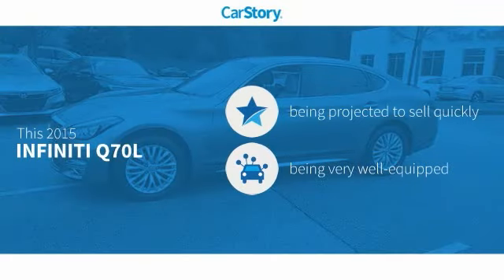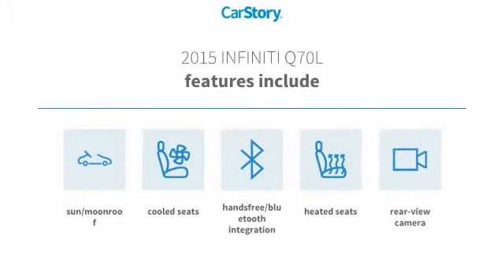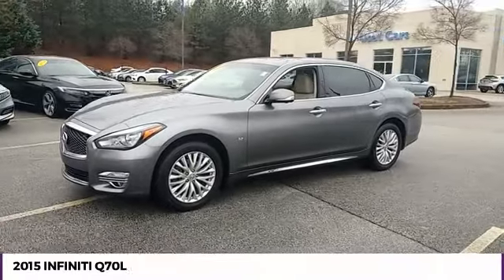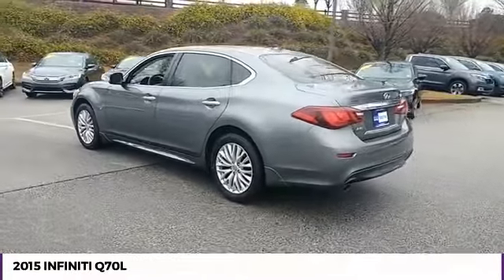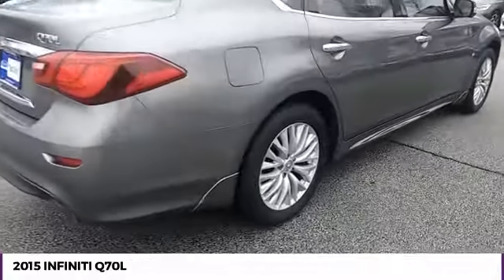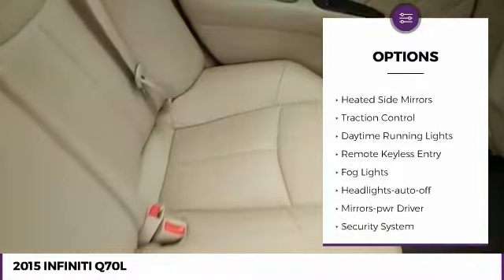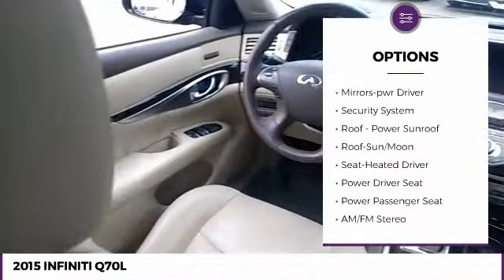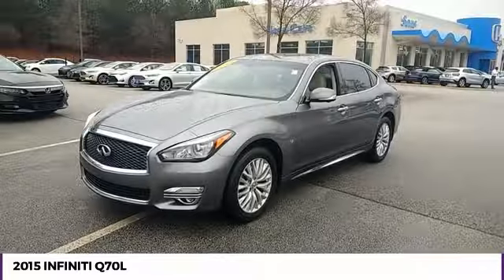2015 INFINITI Q70L Used 24118A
McDonough,Morrow,Griffin,McDonough
2015 INFINITI Q70L  - $15589

Sons Honda
105 Sons Drive

NEW PRICE! * SPOTLESS * CLEAN CARFAX REPORT NO DAMAGE, * NAVIGATION! * HEATED AND COOLED SEATS *  POWER PACKAGE, * ALLOY WHEELS, * LEATHER, * LOCAL TRADE, * BACKUP CAMERA! * BLUETOOTH! * LOW PAYMENTS!, * NON SMOKER! * LEATHER! * SUNROOF! * LOADED! * LUXURY FOR LESS! * HURRY IN! * WILL NOT LAST! Check out Sons Honda, featuring the largest selection of Honda Certified vehicles on the southside and home to the Sons Advantage. We remove sold units as quickly as possible, due to our high inventory turnover of vehicles per month it is possible that some may remain online so please call in advance to make sure that the vehicle that you are looking for is still in stock. Our prices are current market based, set to remove the negotiating process and streamline your visit with us. We are able to set our prices based on our competitors to ensure you receive the best value possible. Please print this ad to receive this special internet offer. No other discounts or offers may apply.brbrReviews:br  * Responsive steering and all-wheel drive make handling the 2015 INFINITI Q70 a breeze. The regular wheelbase is a little jittery at speeds but the long-wheelbase model sorts all of that out. Source: KBB.combr  * Revel in the thrill of inspirationpowerfully, marvelously realized. Every time you sit behind the wheel of the Q70, you'll experience exhilaration as a potent, desirable and eternally new emotion. You'll find it in the passion INFINITI polishes into every curve and stitch into every seam, immersing you in comfort and sophistication. You'll feel it in the power of either the 5.6L V8 or 330hp 3.7L V6, the electric motor in Hybrid model paired to a V6 gives a 31 mpg EPA combined rating with 360hp. You'll know it for the world's first Blind Spot Intervention System and other progressive technologies such as Intelligent All-Wheel Drive, Active Noise Control, and up to the date traffic and weather information. As you approach the Q70, it senses your I-Key and responds with the radiant glow of sequenced exterior and interior lights. Each emits a soft, ambient glow to welcome you back to the warm, secure cabin. To make your entrance as hospitable as possible, the enhanced I-Key will also remember driver's seat, steering wheel, and side-view mirror memory positions, and the last used audio, climate control, and navigation system settings (if so equipped). The Q70's Sports Package provides performance enhancements that heighten the driving experience. 4-Wheel Active Steer and sport-tuned suspension provide agile response and handling. Solid magnesium paddle shifters maximize feedback while robust sport brakes improve stopping power. Aggressive front fascia and grille visually express performance and racing-inspired, deep-bolstered seats cradle the driver  making the Q70 more inspiring than your typical sedan. The Q70L model also adds nearly 6 inches of additional legroom in the rear seat adding comfort for your passengers. Source: The Manufacturer Summary